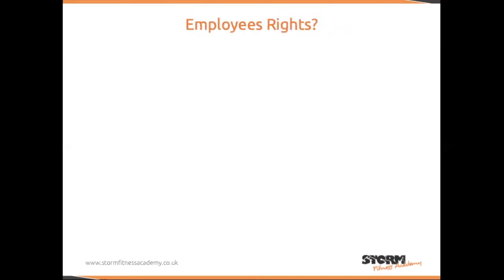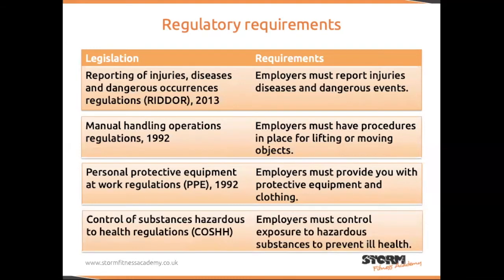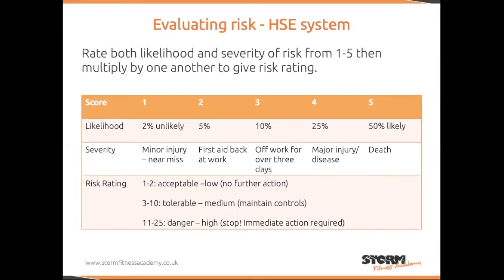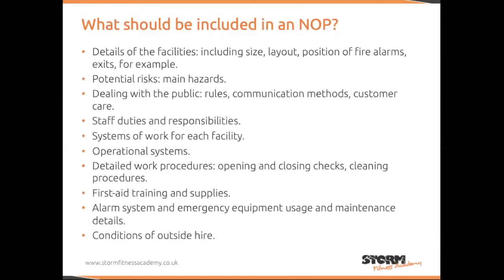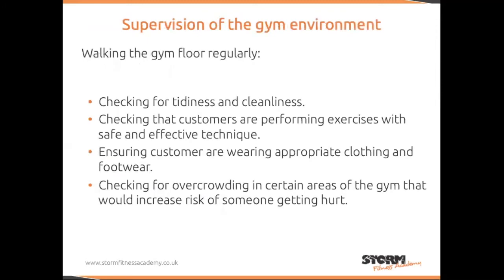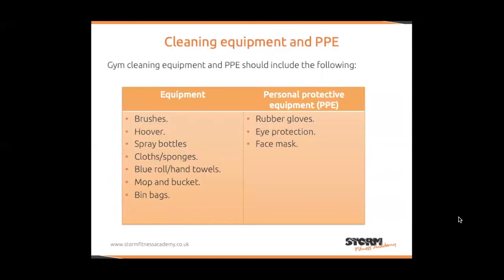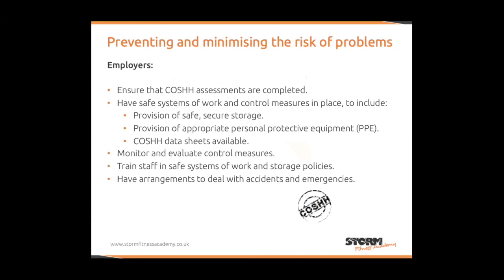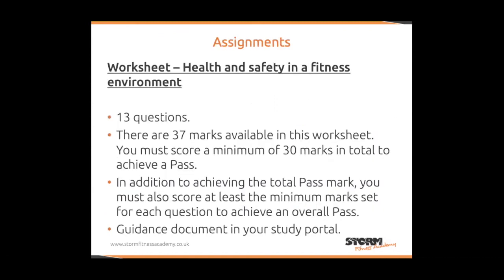Health & safety in a fitness environment Part 1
This webinar will help you complete your health & safety in a fitness environment worksheet.